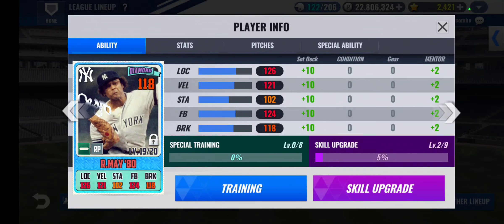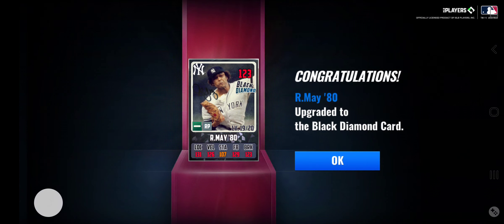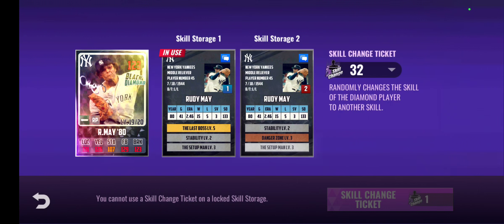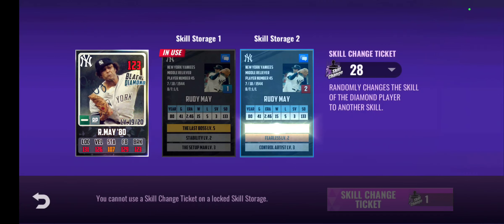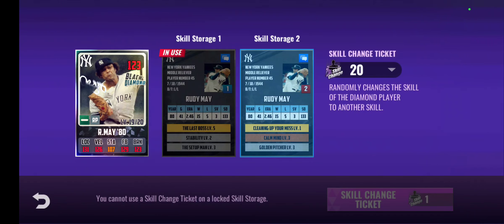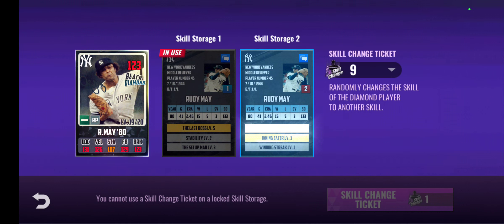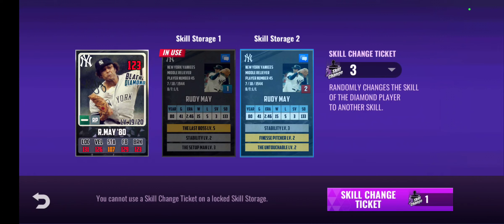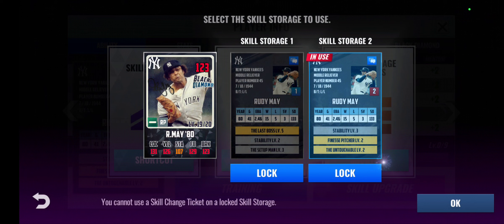MLB 9 innings - NYY3 - Black Diamond team signature Rudy May, PSCT, SCT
making our new team signature Black Diamond for a chance to get legend skills